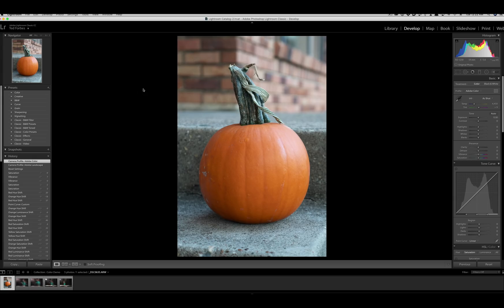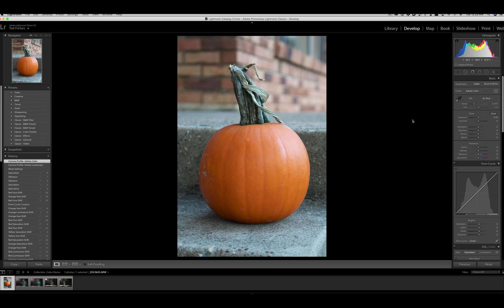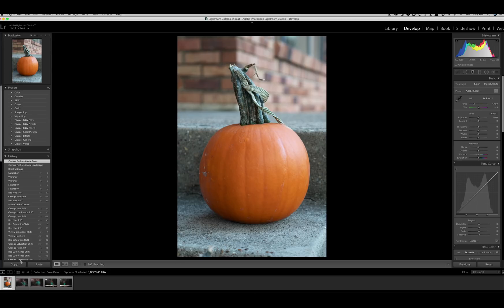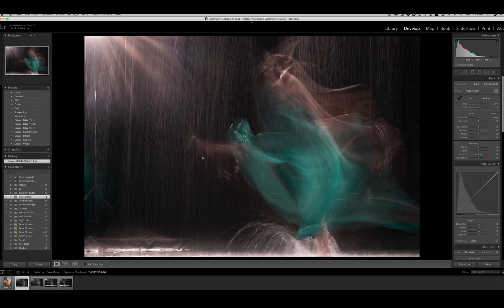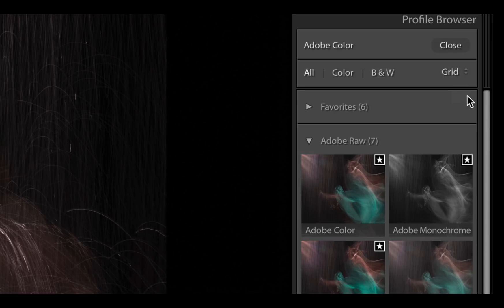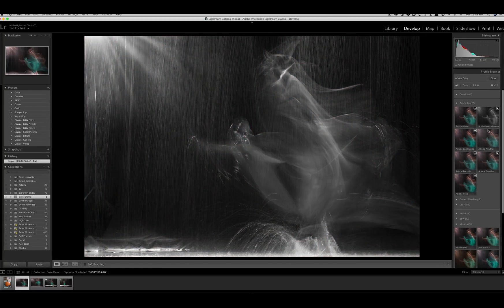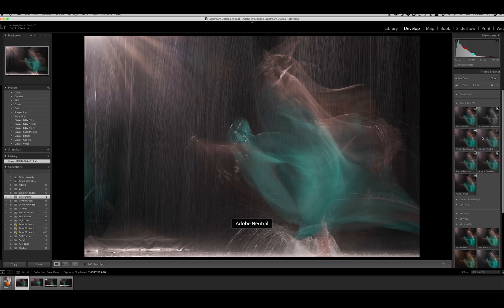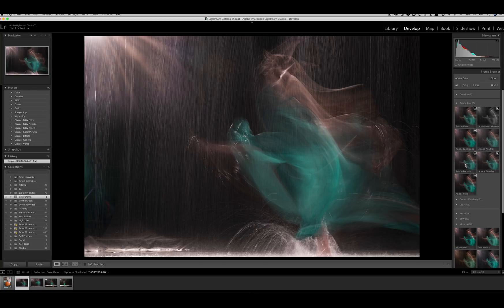MAJOR Adobe Updates :: Adobe Color and Why It Matters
Adobe are launching some major updates for photography applications. I think these are the most significant updates they've put out in the last 10 years. They all hinge around the new camera RAW calibration profile known as Adobe Color.

A camera RAW calibration profile is the first step in rendering a camera raw image before you begin to edit. Lets look at how this will improve not only your image quality, but also speeding up your workflow allowing you to get better results in Adobe Lightroom FAST!

Ted Forbes
The Art of Photography
USA